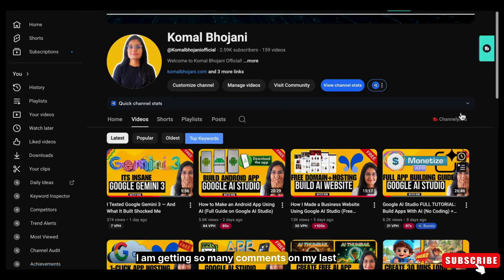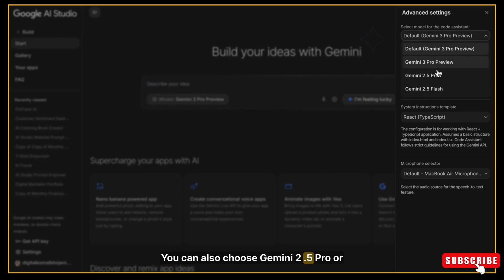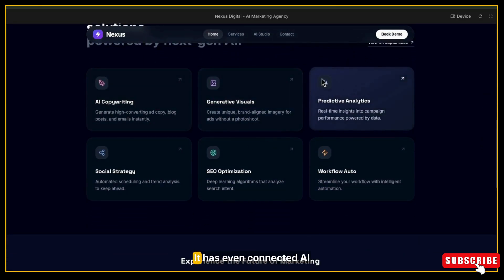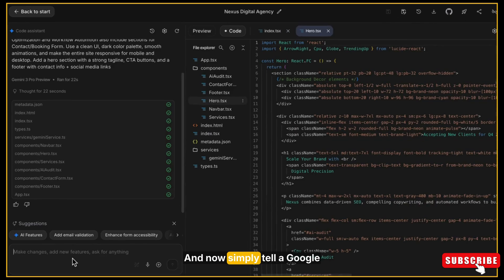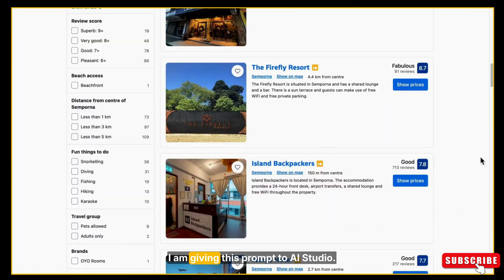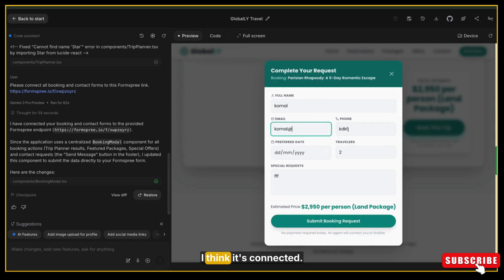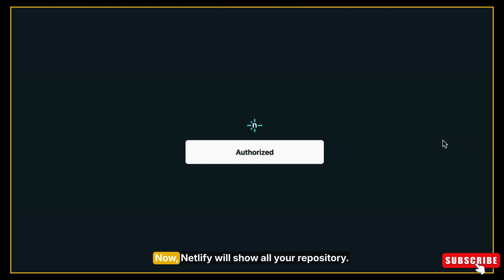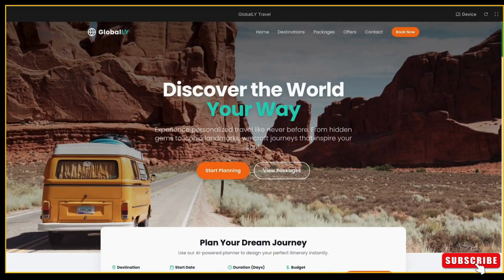Google AI Studio: Build Website + Host Free + Collect Lead Data Easily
Want to create a complete website using AI? In this step-by-step tutorial, I will show you how to create a website in Google AI Studio, how to use it for coding, how to add booking/lead forms, and how to deploy & host your website for FREE — without writing a single line of code.

🔹 How to use Gemini 3.0 for website creation
🔹 How to generate UI, pages, forms, and components
🔹 How to connect Formspree for lead collection
🔹 How to get bookings directly in Gmail
🔹 How to use Google AI Studio for coding
🔹 How to build AI-powered prototypes
🔹 How to get free hosting, free domain, free SSL

I’m Komal Bhojani — a Digital Marketing Expert, Content Creator, and AI Enthusiast. On this channel, I break down trending AI tools, share powerful marketing hacks, and help creators like you stay ahead of the curve. Whether you're building your brand or boosting productivity, I’ve got you covered.